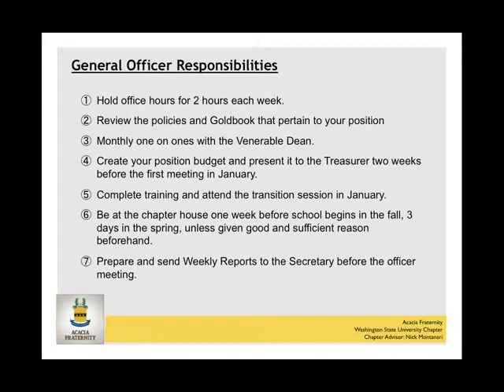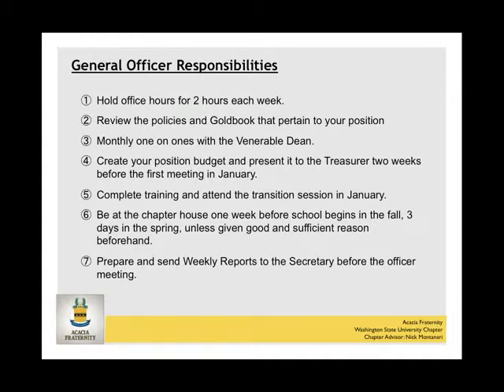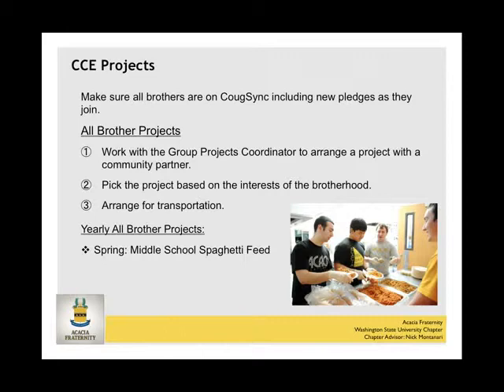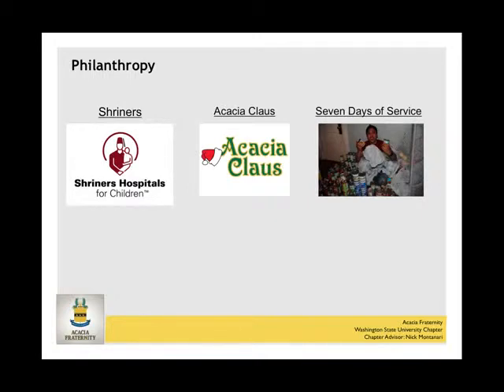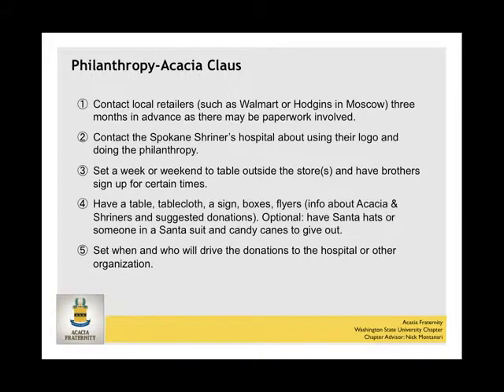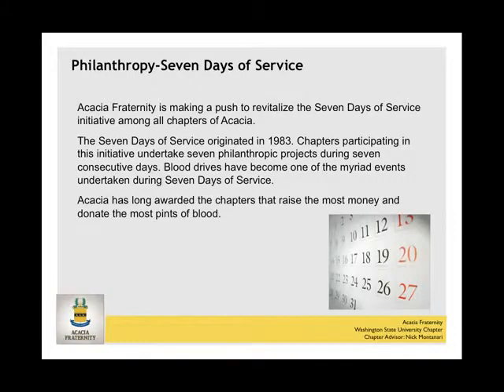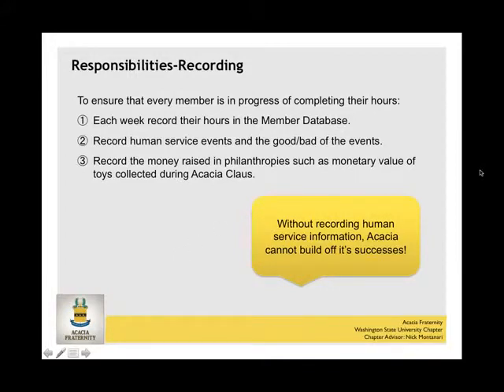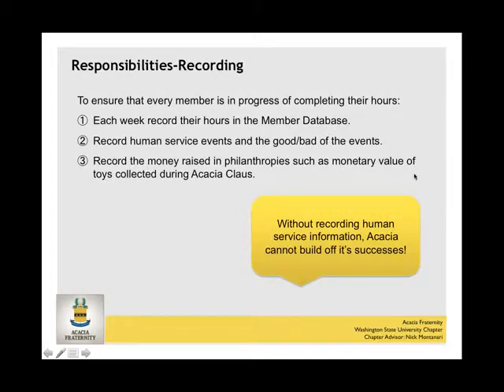Human Service RO Video Final